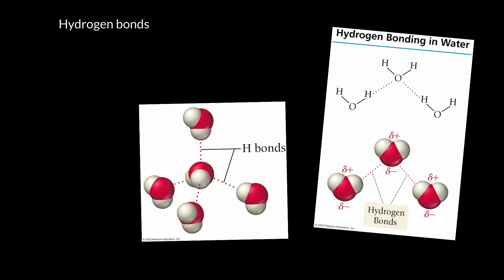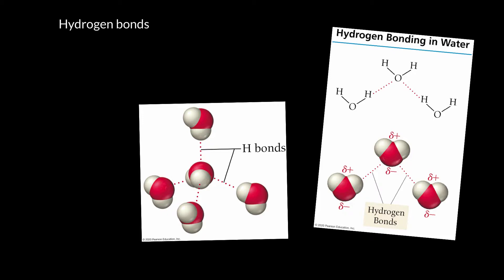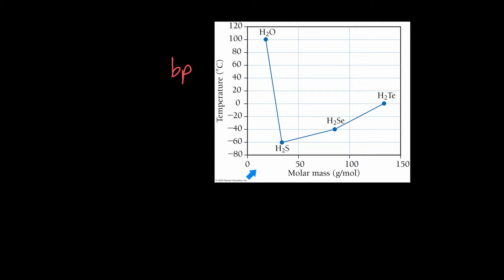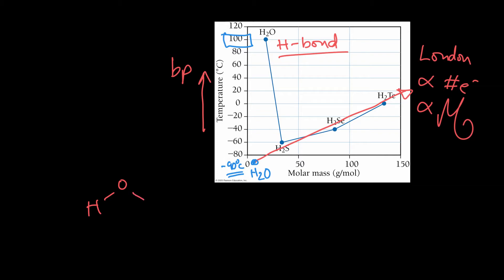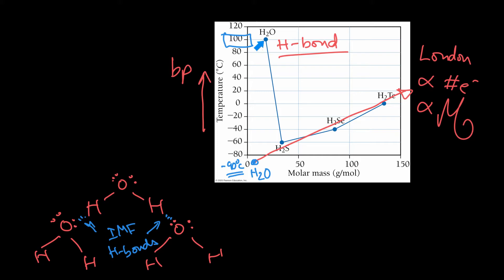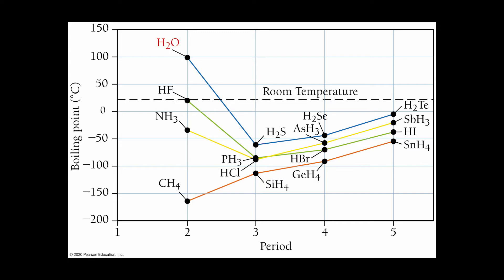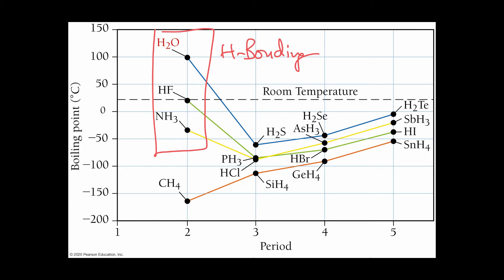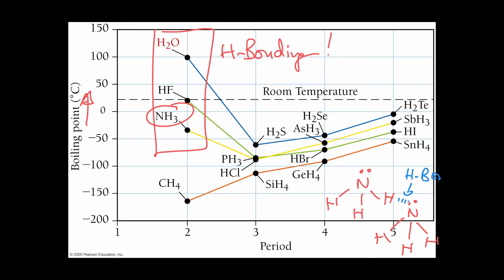Week 1 - 11. How hydrogen bonds affect boiling points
We look at how the presence (and absence) of hydrogen bonding can dramatically affect the boiling points of a series of compounds!